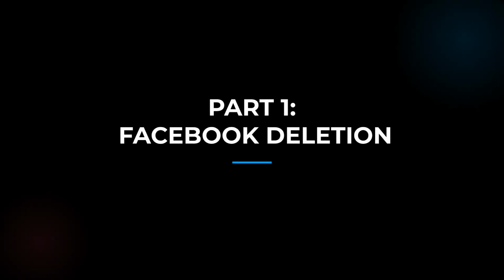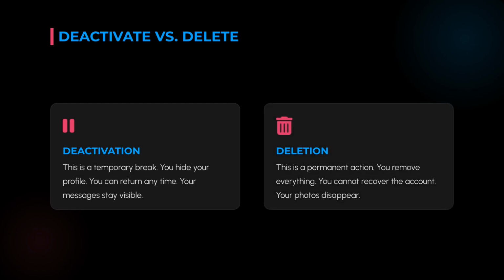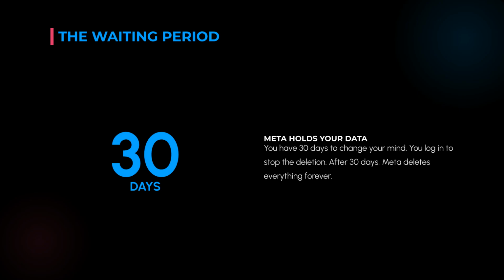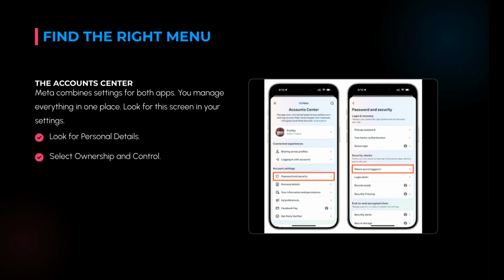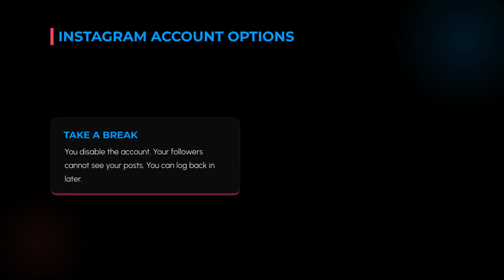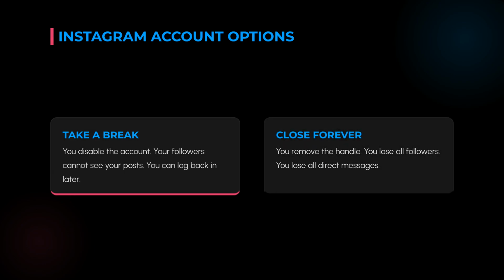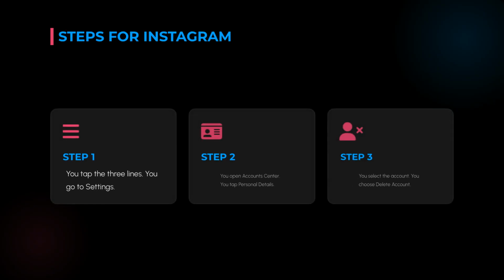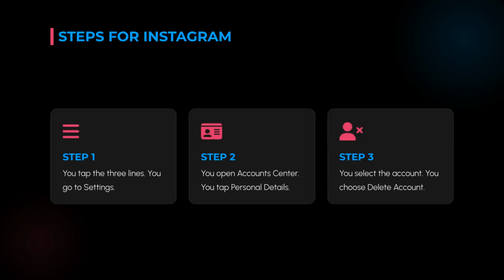How to Permanently Delete Instagram and Facebook Accounts (2026 Guide)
Learn how to permanently delete your Instagram and Facebook accounts with this simple guide. As a software trainer, I explain the difference between deactivating and deleting your profiles. We cover the 30-day grace period and show you where to find the Accounts Center in your Meta settings.

This video is designed for students and users with no technical experience. We use simple steps to ensure your privacy and security.

Key Takeaways:

Difference between Deactivate and Delete.
Step-by-step guide for Facebook.
Step-by-step guide for Instagram.
Essential checklist before you delete.